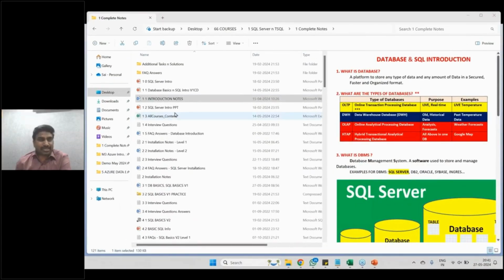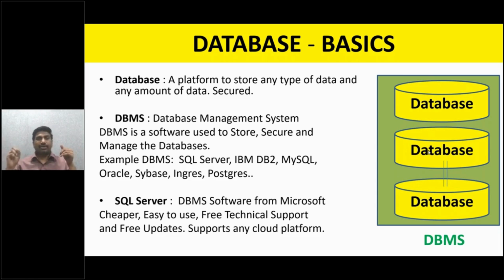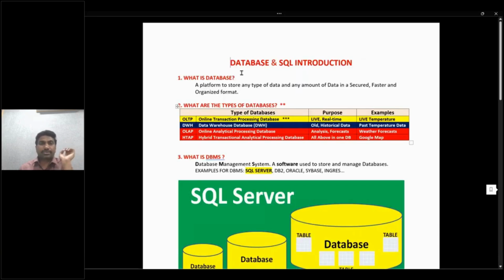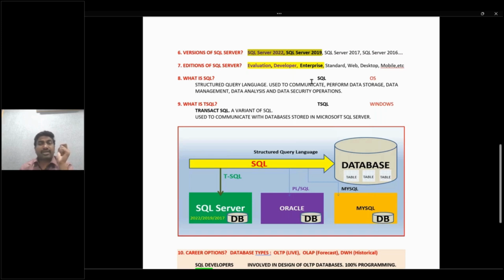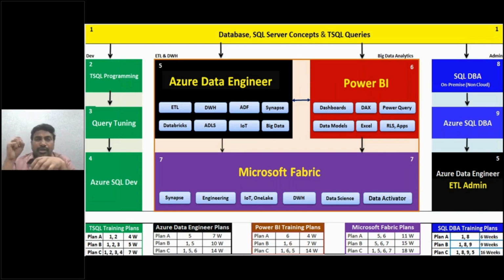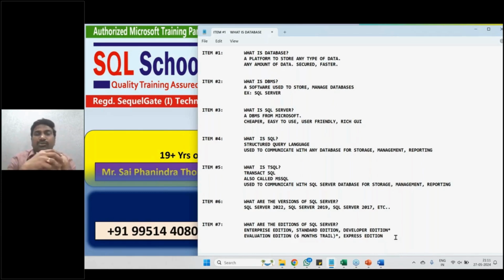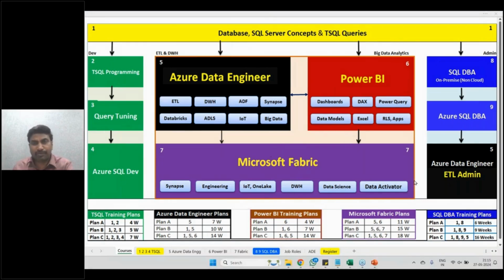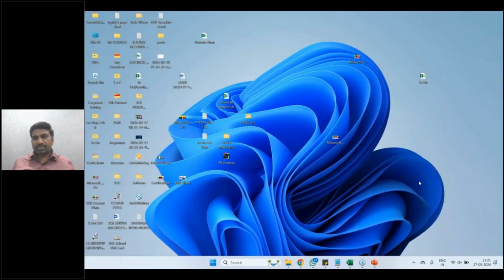Learn MS SQL full course by SQL